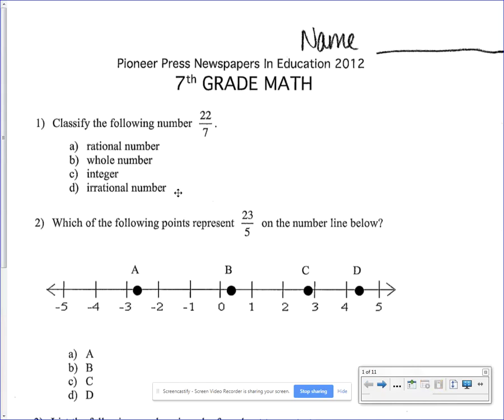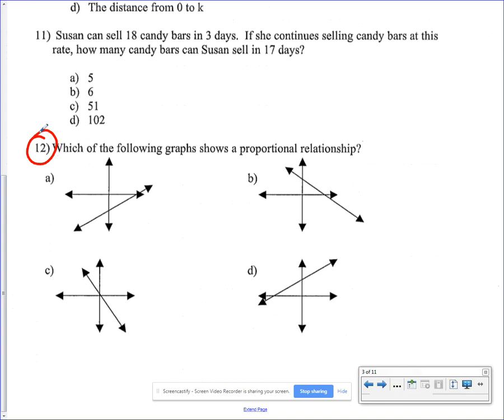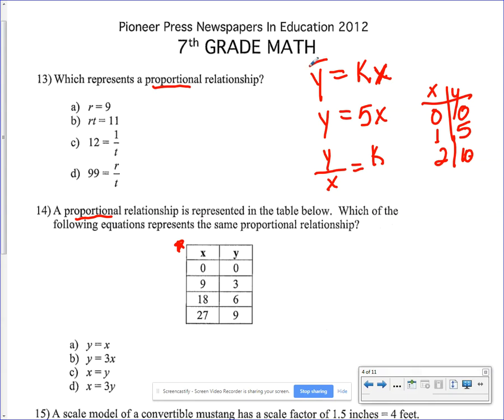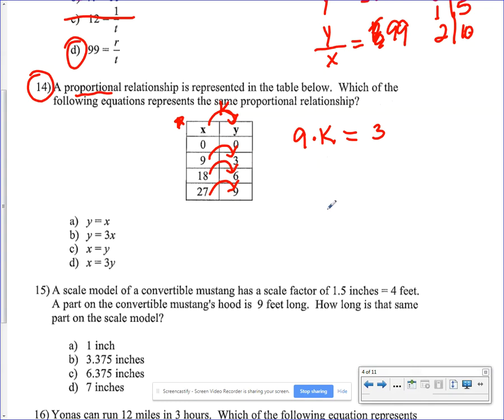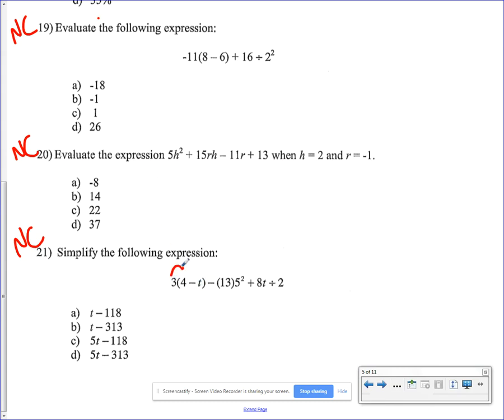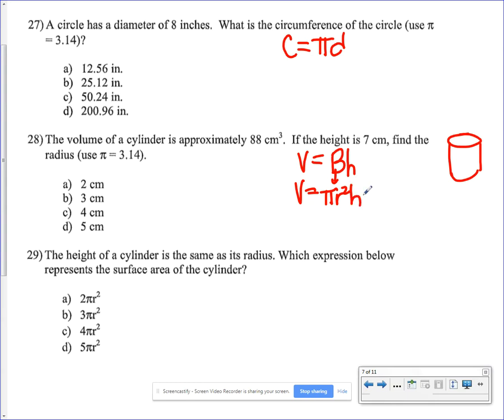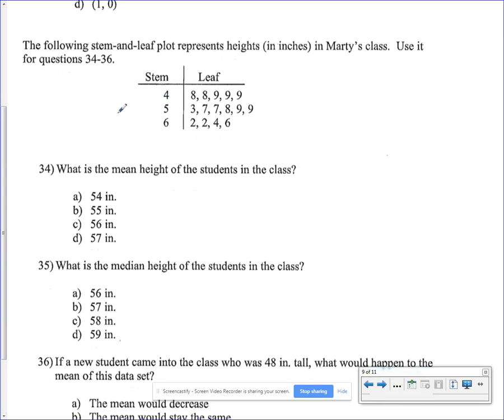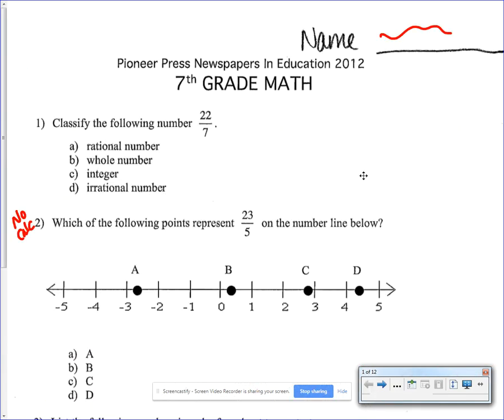MCAIII Review 7th grade 2012 Pioneer Press Sample